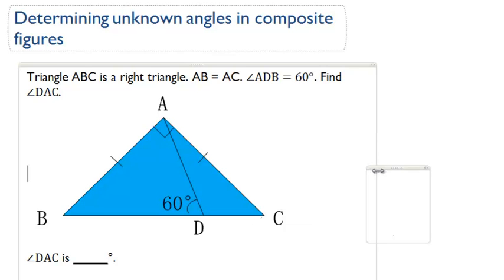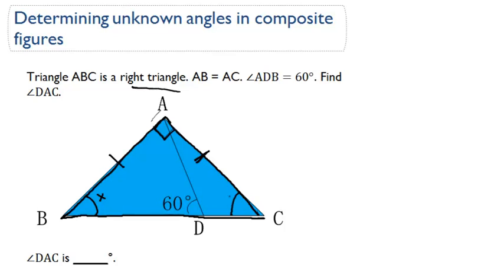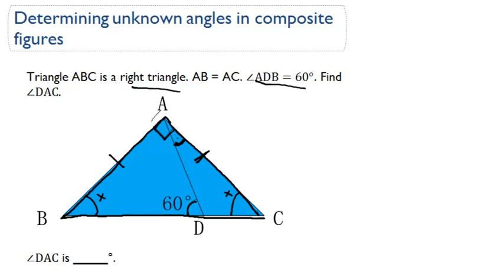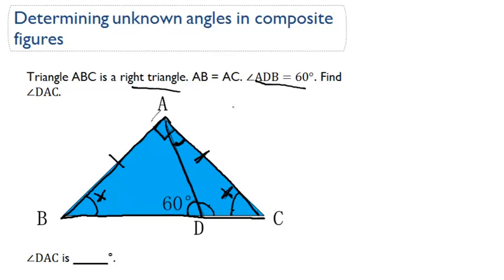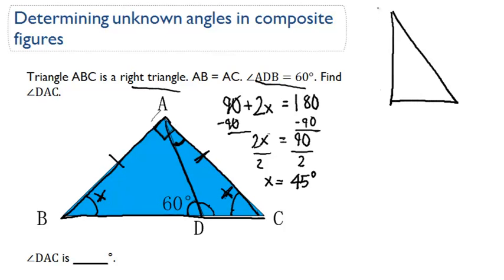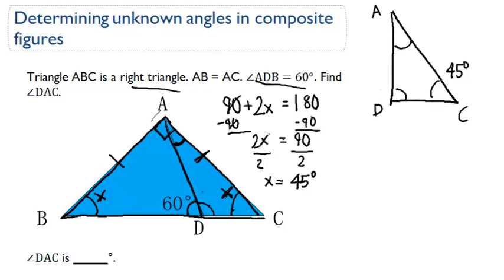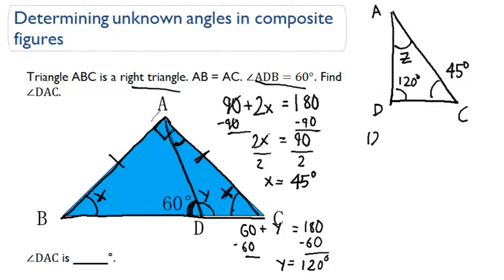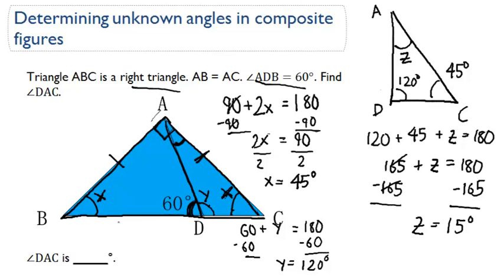Determining unknown angles in composite figures